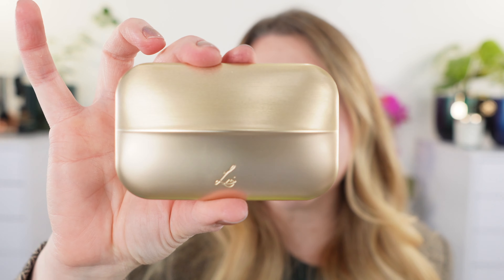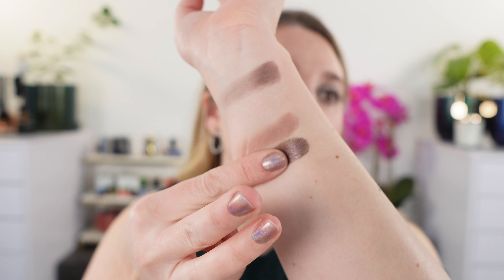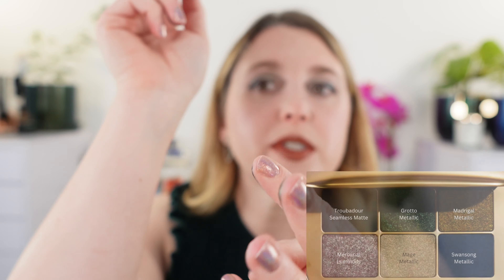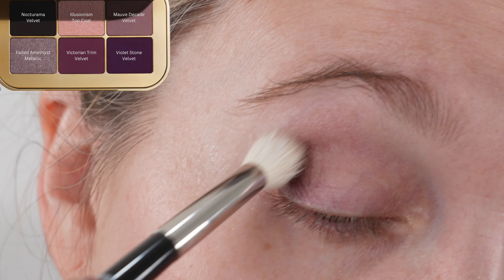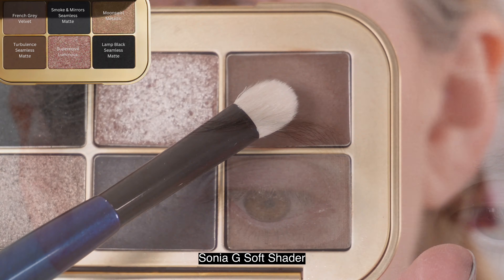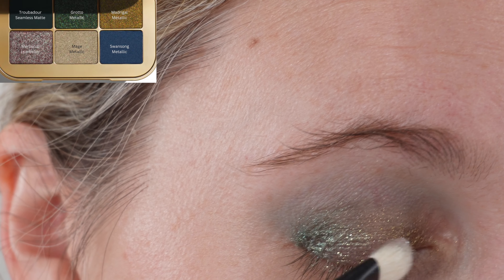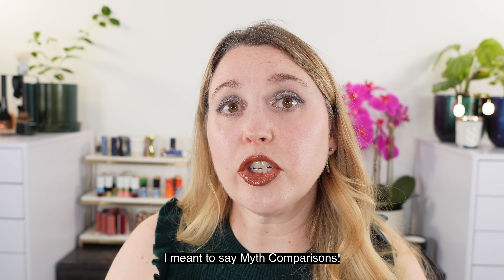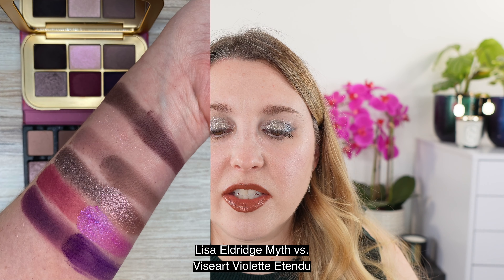LISA ELDRIDGE HOLIDAY 2022 | NEW Eyeshadow Palettes & Lip Pencils! Sorcery, Myth, Vega, Duchess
Did you purchase anything yet? Let me know your thoughts on these new releases!

Lisa Eldridge Elevated Glow Highlighter - Crystal Nebula & Blush in Mountain Walk

Timestamps:
0:00 Intro
2:10 Myth Swatches
4:59 Vega Swatches
6:09 Sorcery Swatches
8:14 Demos & Details
18:52 Myth Comparisons
22:15 Vega Comparisons
25:43 Sorcery Comparisons
29:04 Eyeshadow Thoughts
30:08 Lip Pencils

💟ABOUT ME:
Age: 41
Skin type: Balanced
Skin tone: fair neutral with slightly cool overtones

*️⃣FOUNDATION SHADES:
Surratt Dew Drop - 1.5
Givenchy - 1-N95
Chantecaille - Porcelain
Merit - Silk
Chanel - BD01